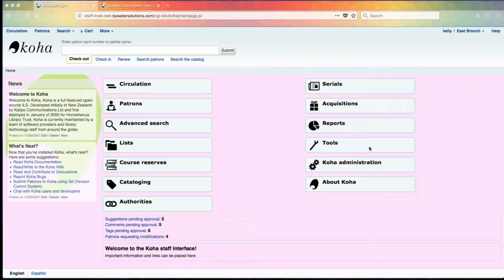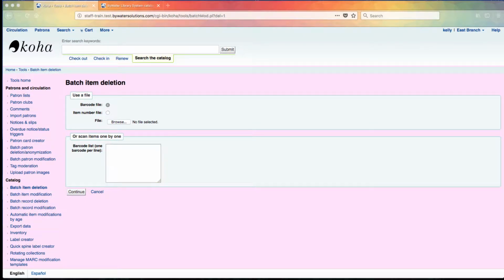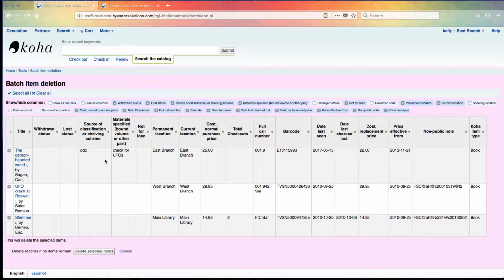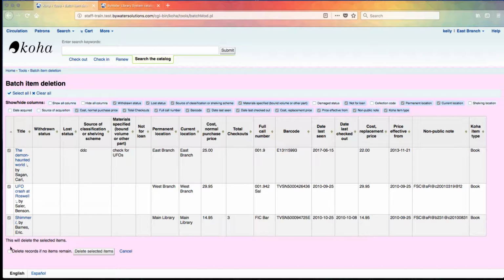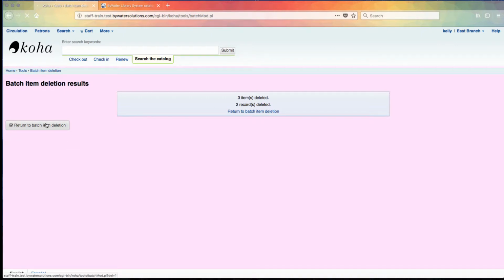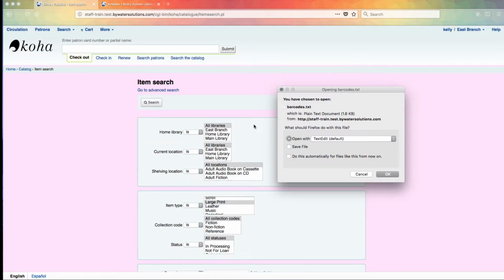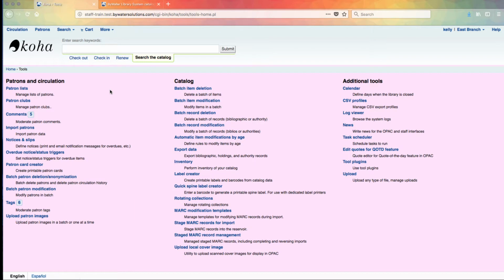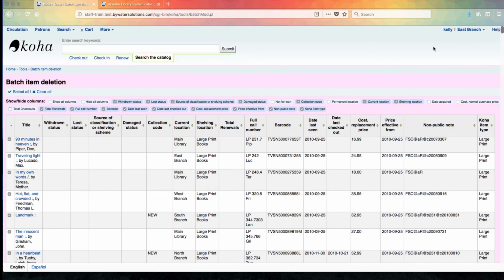Batch Item Deletion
How to use the Tool Batch Item Deletion.